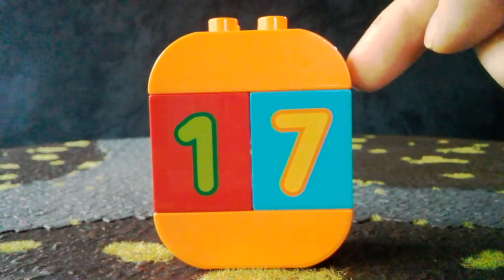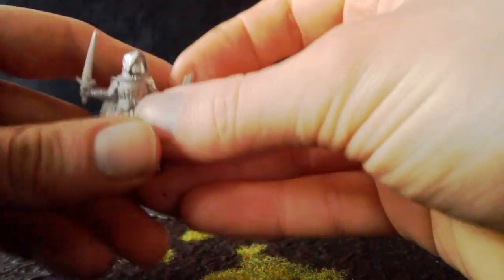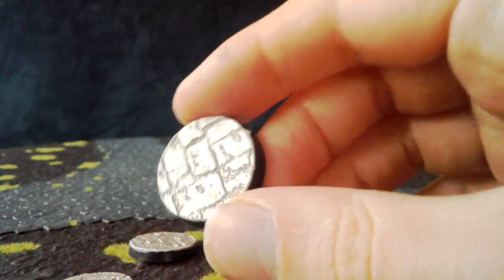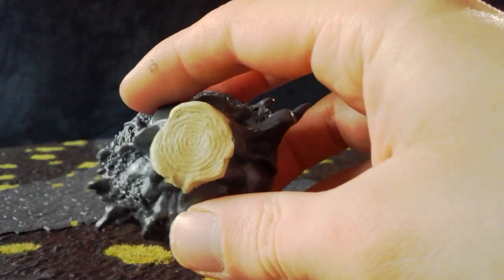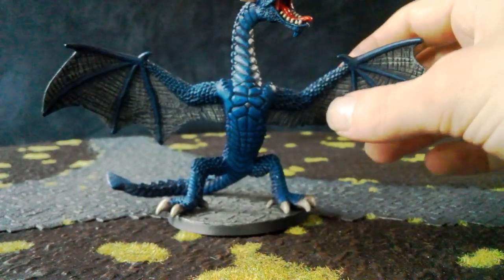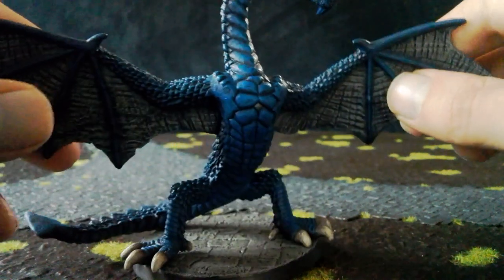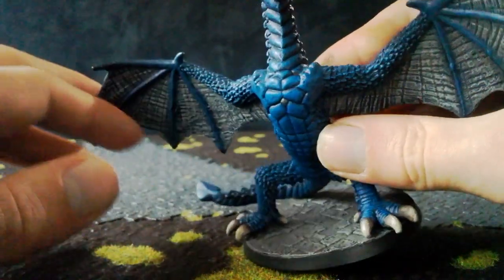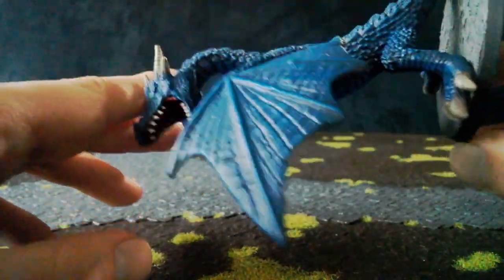Vlog 17 : WiP and Wyvern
Mort's Miniatures Vlog #17